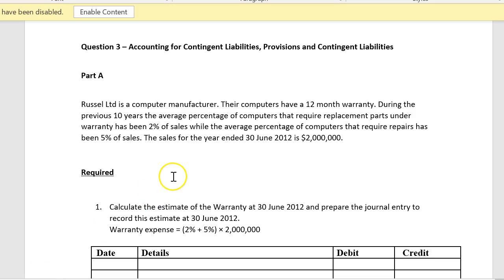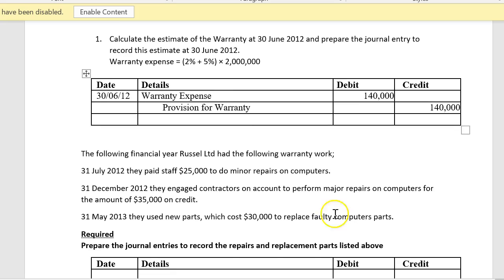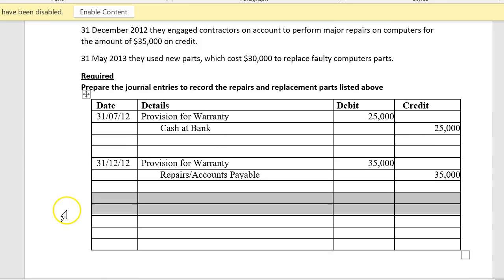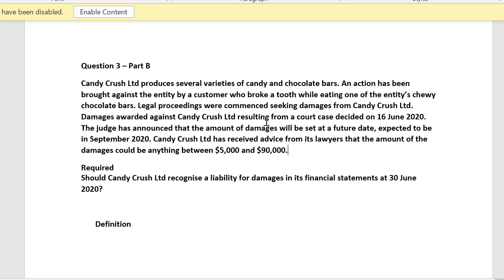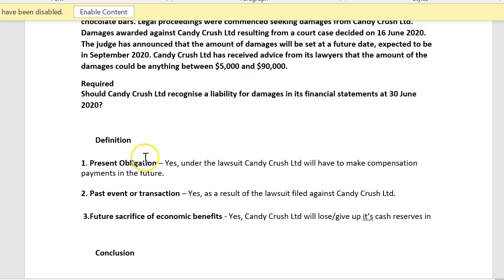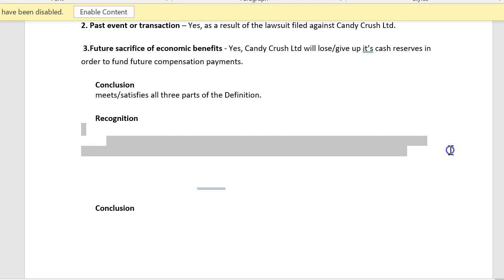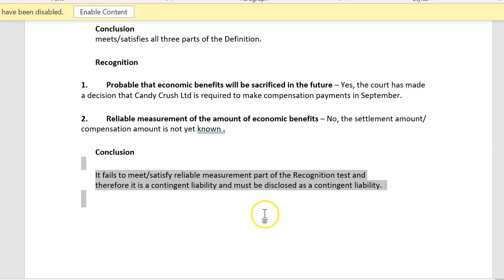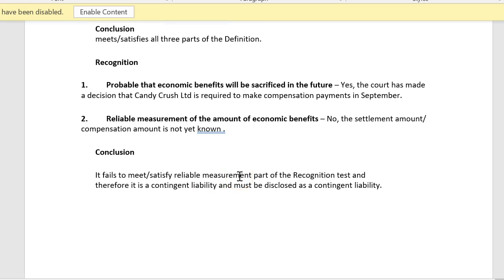Accounting for employee benefits and share based payments